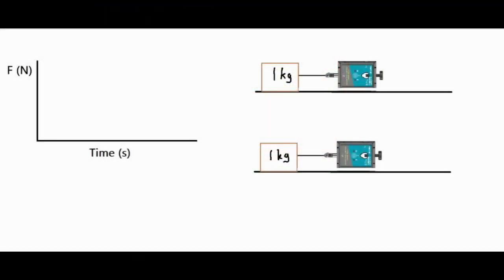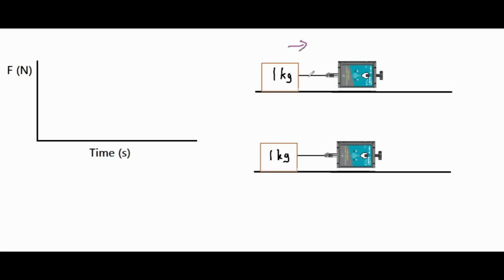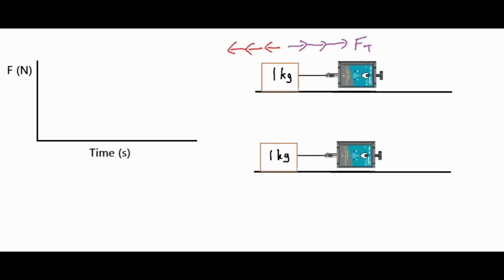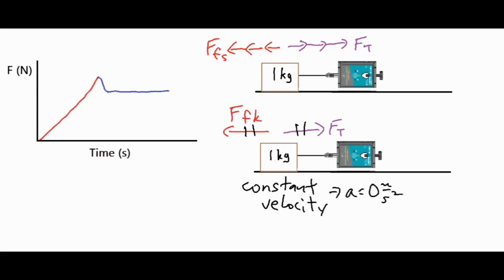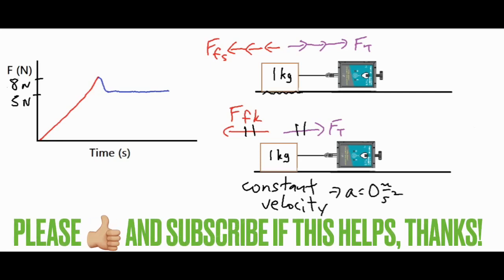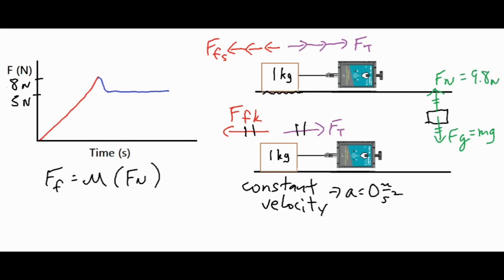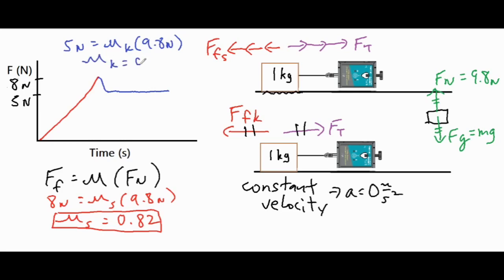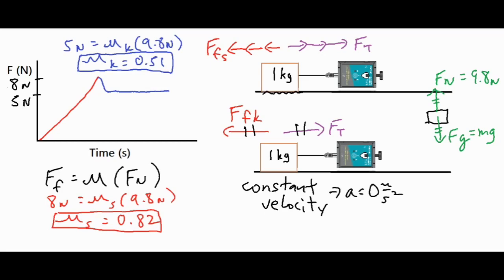Friction Lab (Solve for the Coefficient of Static/Kinetic Friction)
In this video, a friction lab is discussed as to how you can utilize a force sensor to solve for the coefficient of friction.  By analyzing the graph, you can use the same formula to solve for the coefficient of static and kinetic friction.